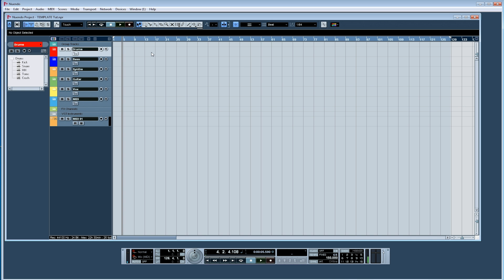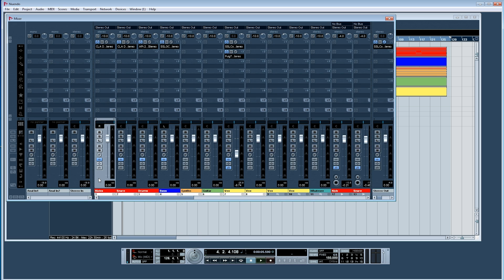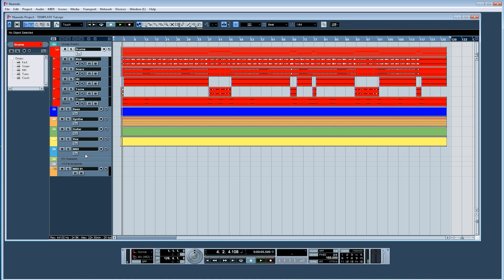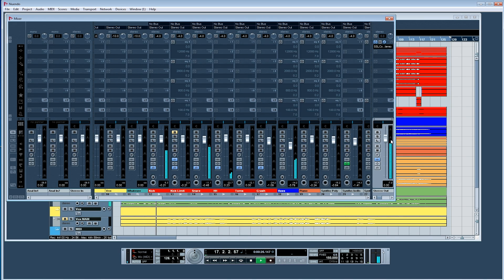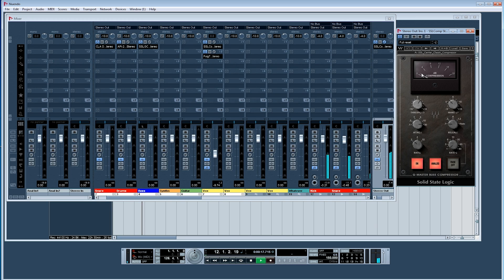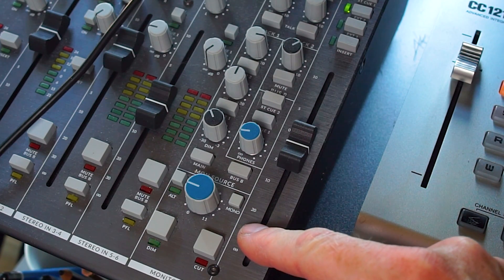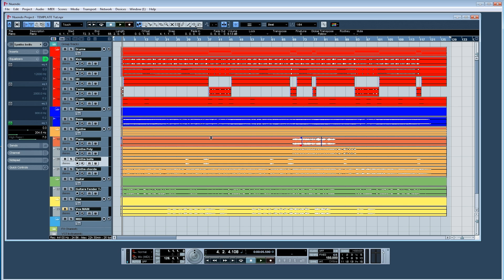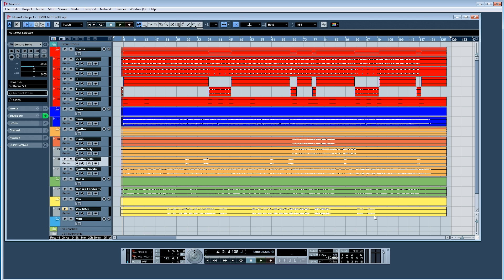Use these 10 tips to become a DAW master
I've worked with DAWs since 1992 (Cubase Audio) I've spent a lot of time (experience) finding out how to work as fast and efficient as possible in the DAW.
I live by all these tips myself as I don't like to waste time.

00:00 Intro
00:16 1. Project Templates
04:21 2. Color Coding
05:40 3. Gain Structure
08:41 4. Bus Compressor ON
10:04 5. Key Commands
10:55 6. Mono
11:59 7. Clip Gaining
14:19 8. Hardware Controller
14:53 9. Save!
16:19 10. Use your EARS